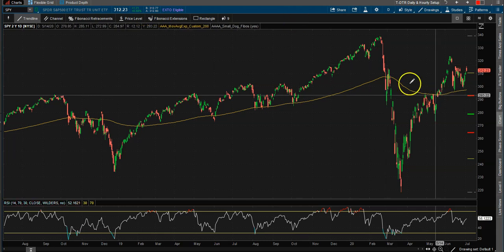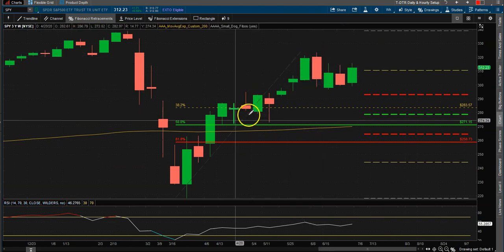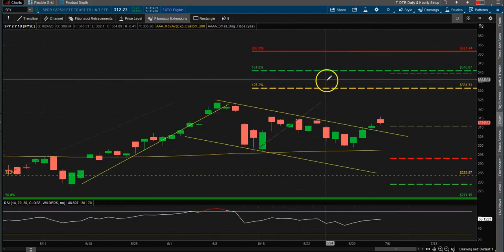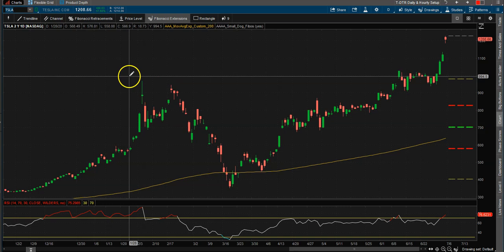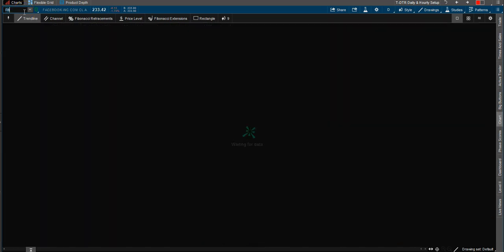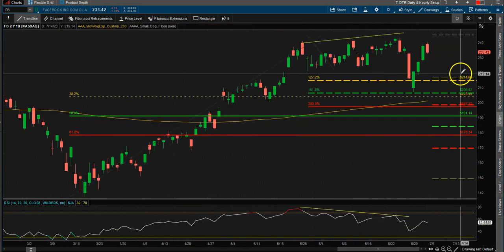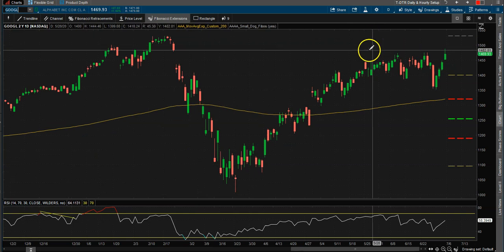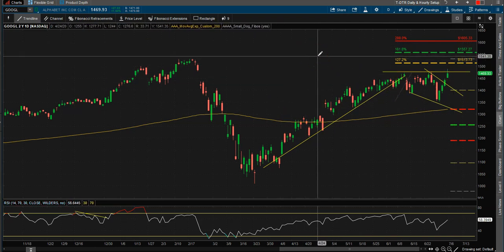Weekly Stock Market Watch List For July 4th 2020 SPY, TSLA, GOOGL & FB!!!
In Today's Free DayTradingFearless Raw & Uncut Trading Finance Education Video: I do a watch list of stocks to watch for July 4th weekend of SPY, TSLA, GOOGL & FB.

Trade Mentoring / Coaching, Free Video Trading Course & Free Ebooks.